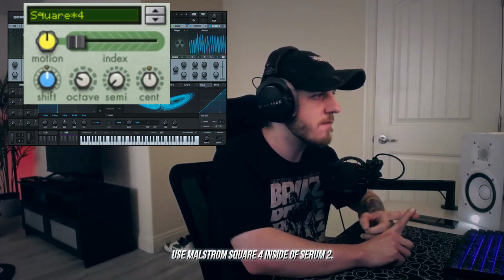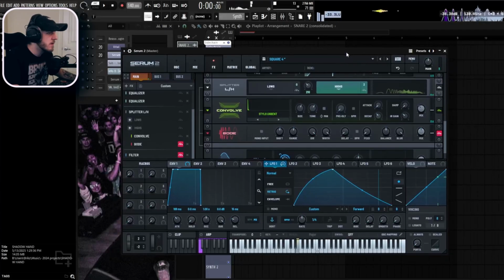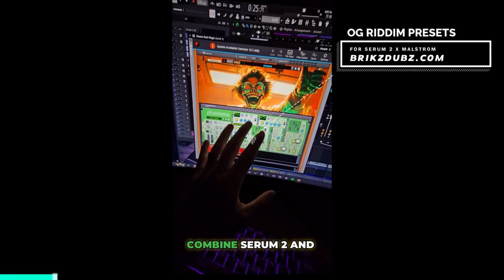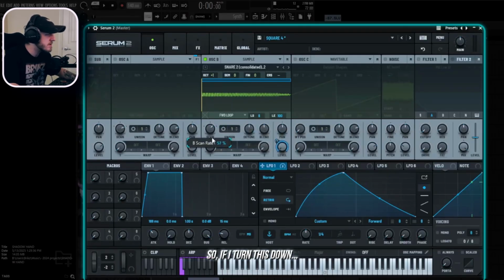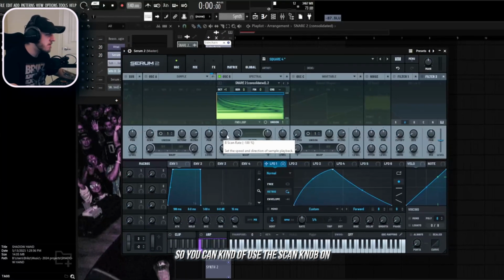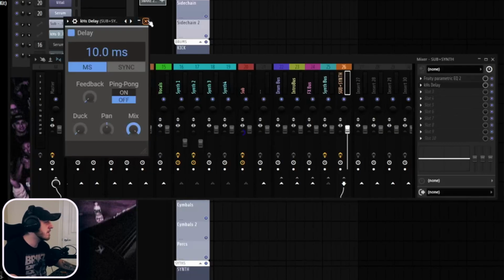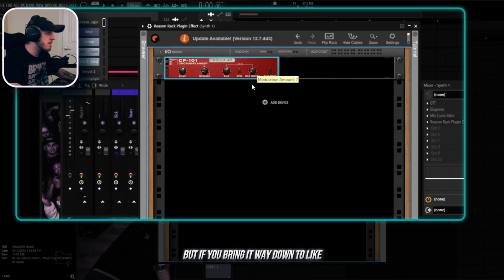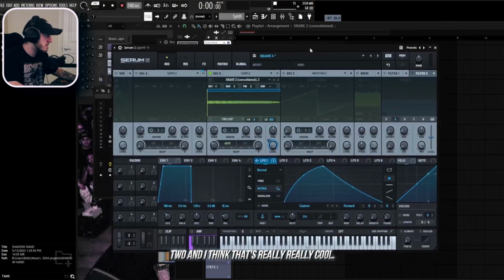OG RIDDIM using Serum 2 x Malstrom (FL Studio + Reason Tutorial)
In this sound design tutorial, I show you how to make REAL RIDDIM using SERUM 2 and Reason's Malstrom inside FL Studio and Reason 12.

By combining modern new powerful features of Serum 2 with the iconic Malstrom wavetables, we create unique, heavy riddim basses perfect for Riddim dubstep tracks.

Plugins Showcased:
Serum 2 by Xfer Records
Malstrom (Reason Studios)

DAWs Used:
FL Studio
Reason 12 - Reason Rack